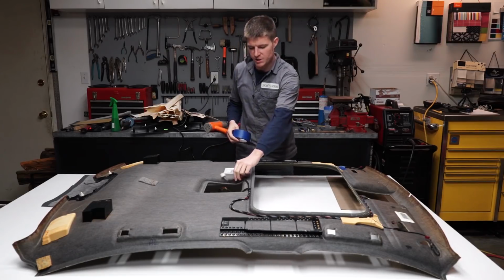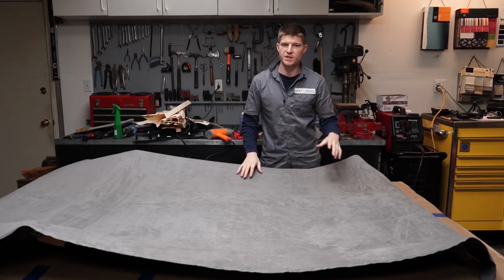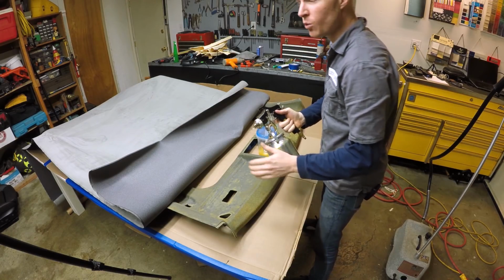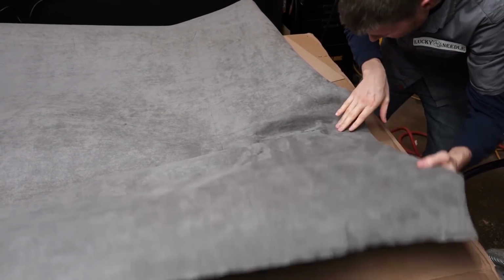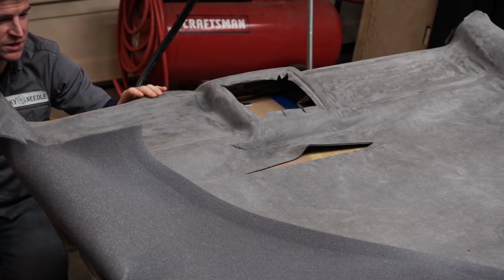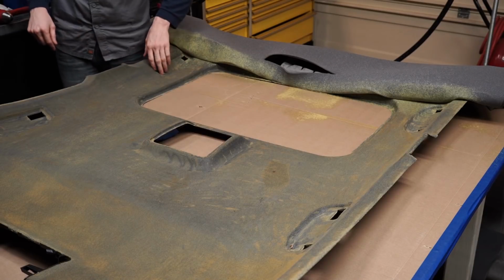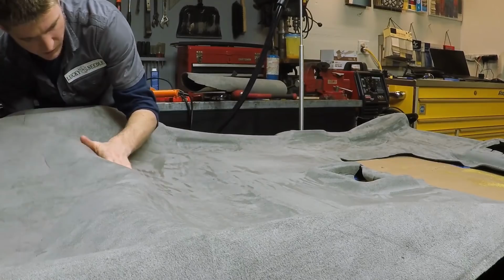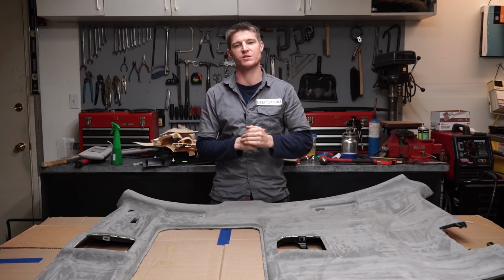Suede Headliner - E90 BMW - How To | Part 2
In this three part video I will show you how to recover your cars headliner with suede. I am doing this on an E90 BMW because the headliner was starting to fall apart and it needed a new custom look. You can use this same step by step process on any car with any headliner material.

Wiss W20 Shears
Thread Snips
3M Bristle Disk
3M Relock Disk Holder
Utility Knife
Glue Gun
Weldwood Contact Adhesive
Small Pick Set
Nylon Pry Bar Set
Heat Gun
2" Painters Tape
1" Paint Brush
Torx Sockets
SRS-OBDII Code Reader
Air Grinder Kit
Nylon Wheel Brush
Wire Brush
Small Wire Brush
Air Compressor
Propane Torch
Jiffy J-4000 Steamer
Suede Shoe Brush
SEM Color Coat